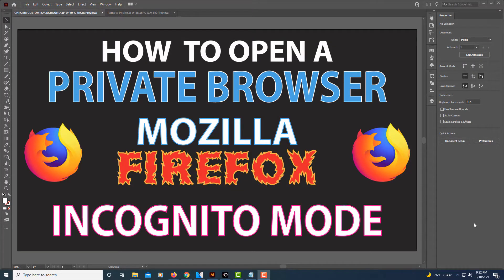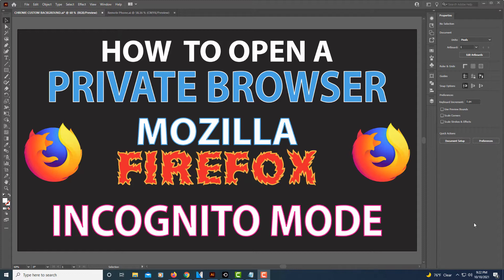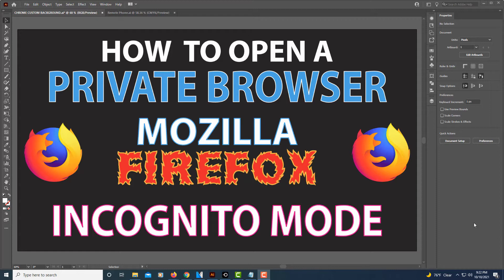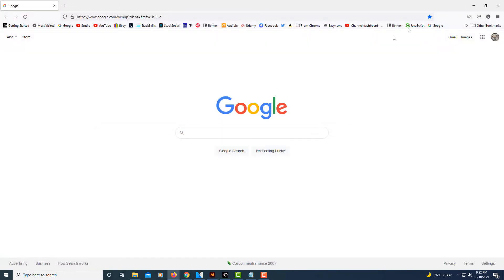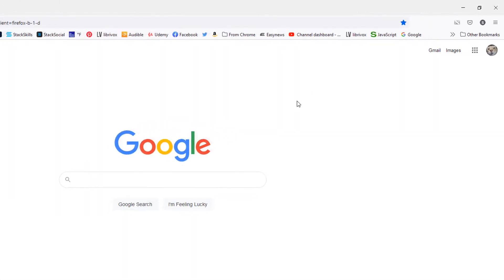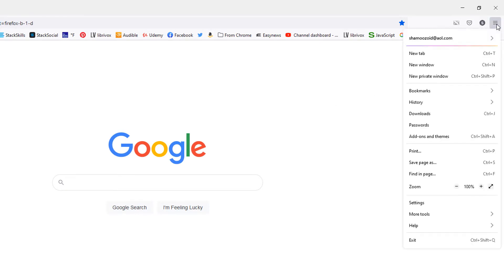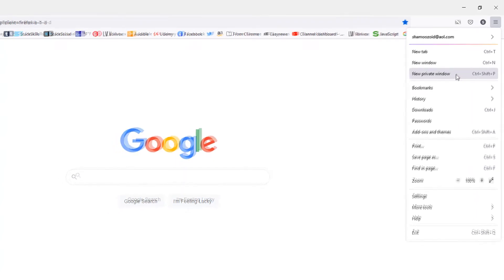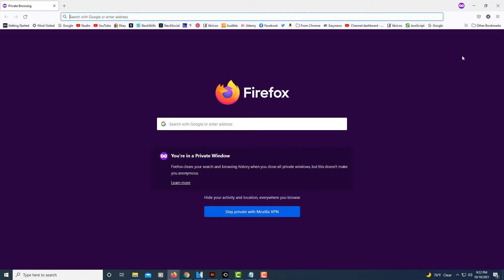Mozilla Firefox: How To Open Incognito Mode For Private Browsing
This is a video tutorial on how to run Mozilla Firefox in incognito mode. In Incognito, none of your browsing history, cookies and site data, or information entered in forms are saved on your device. This means your activity doesn't show up in your Chrome browser history, so people who also use your device won't see your activity.

Simple Steps
1. Open the Mozilla Firefox web browser.
2. Click on the 3 slash hamburger menu in the upper right hand corner.
3. Select "New Private Window" from the dropdown.

Chapters
0:00 Firefox Incognito Mode
0:15 New Private Window Explanation
0:30 Open Mozilla Firefox
0:40 Click On The 3 Dot Hamburger Menu
0:50 Select "New Private Window"

mozilla, mozilla firefox, firefox, firefox how to, mozilla firefox how to, how to make firefox Private, firefox private window, firefox incognito mode, mozilla firefox new private window,